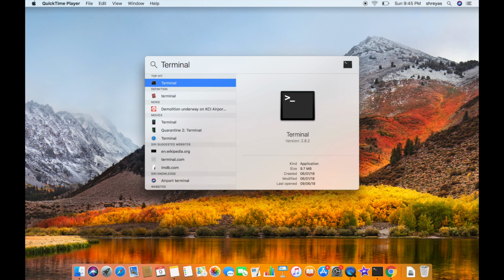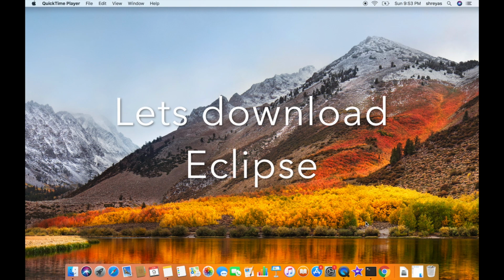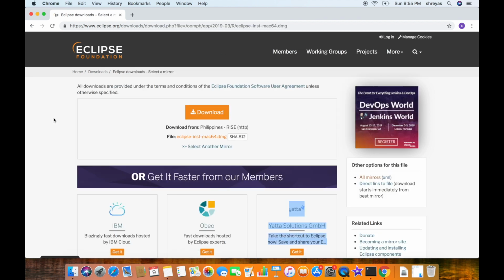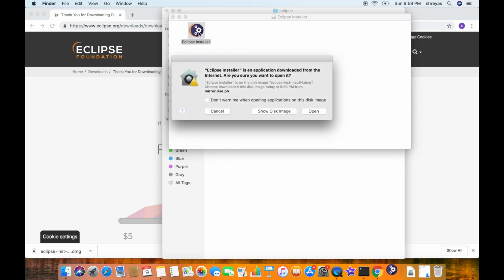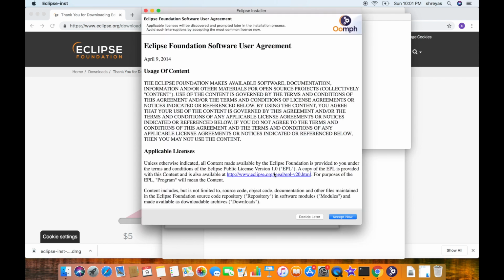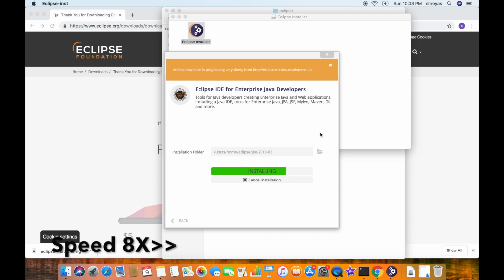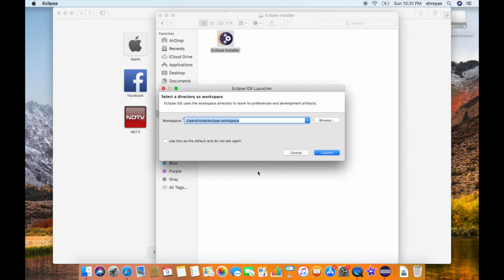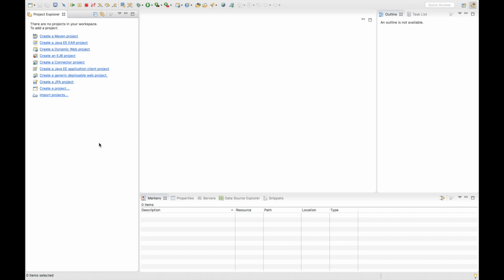How to install Eclipse on Mac OS X for 2020 | Eclipse IDE for Java development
Learn how to Install Eclipse on Mac OS X. Download and install Eclipse IDE 2019-03 on Mac OS X for Java development in  2020.

Eclipse is an IDE used for programming. In this video, we will look at how to Download Eclipse and how to Install Eclipse on Mac OS X for Java development. The same steps can be used to Download latest version of Eclipse software. Follow these simple steps to Install Eclipse on your Mac.

Using Eclipse we can Code in Java, and various other technologies. Eclipse  is primarily used for Java development, but can be used to develop PHP, C, C++, Ruby, PASCAL, Python, ABAP and various other languages.